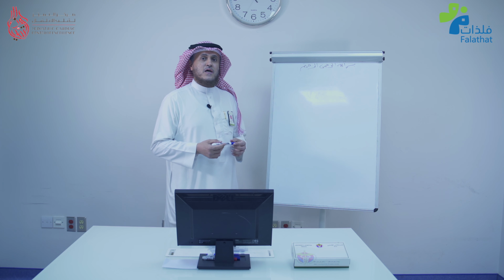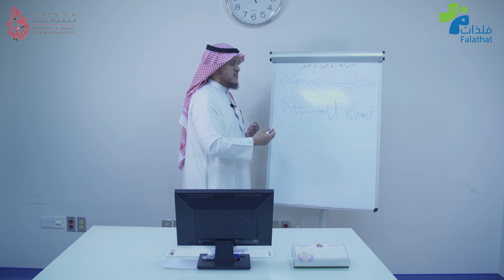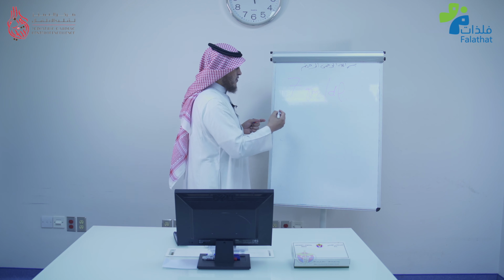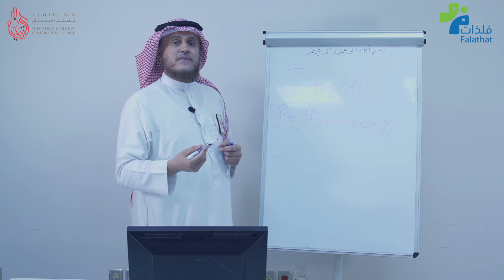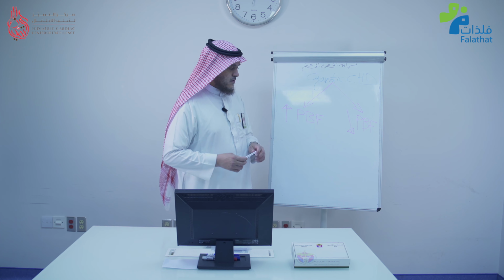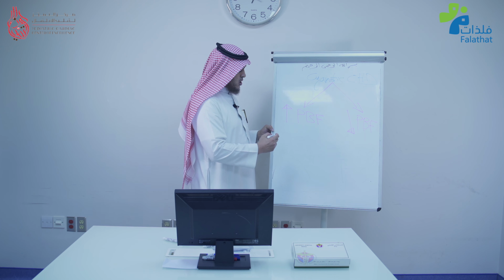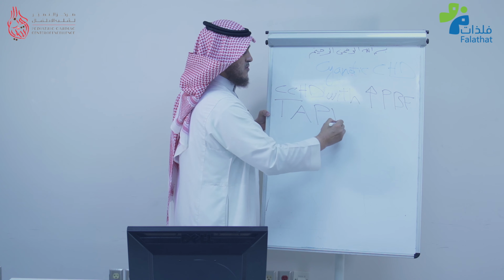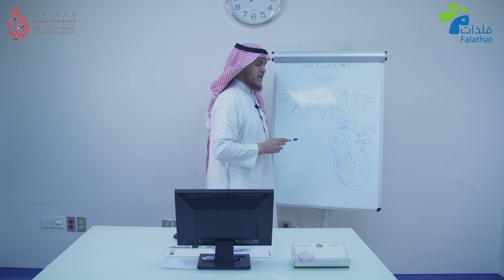Pathophysiology of Cyanotic CHD, Introduction by Dr. Jameel AlAta 1/4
Dr. Al-Ata introduction to cyanotic congenital heart dieases. He explains cyanosis and basic cardiovascular physiology and anatomy in children. This is part of a series of videos on the pathophysiology of CHDs.